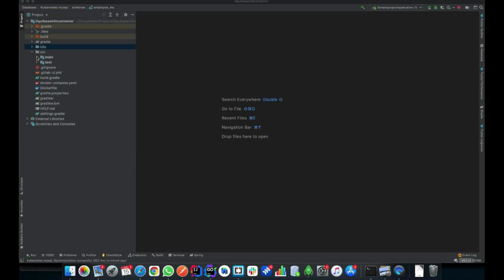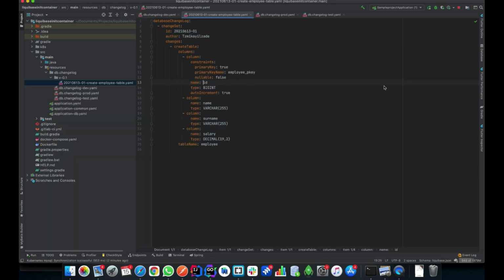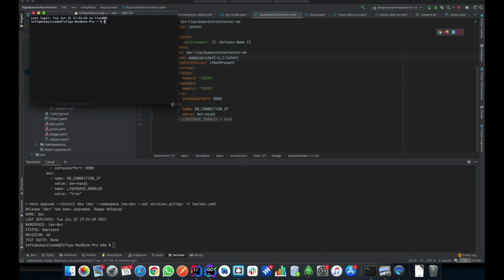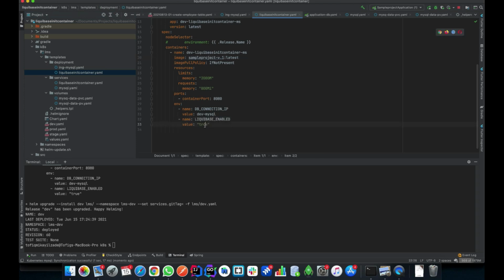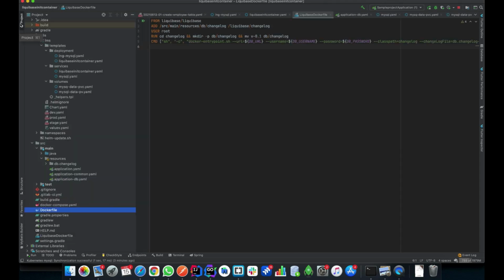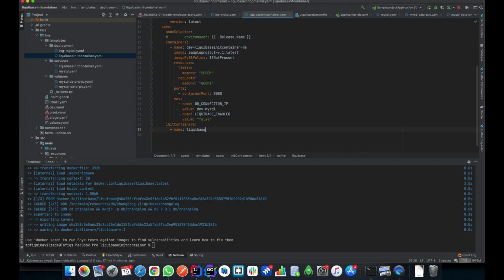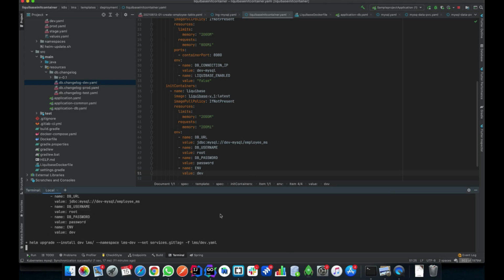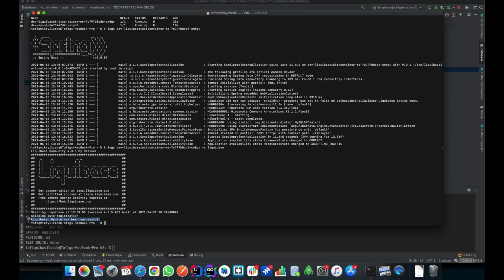Kubernetes, Spring Boot, Liquibase & Init Containers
Configuring Spring Boot & Liquibase on Kubernetes enveironment with K8S Init Containers to avoid health check Liquibase change-log lock related crashes